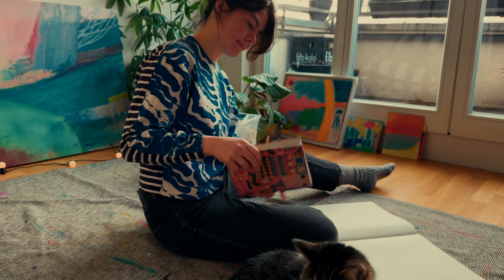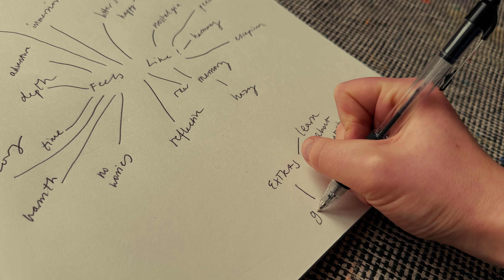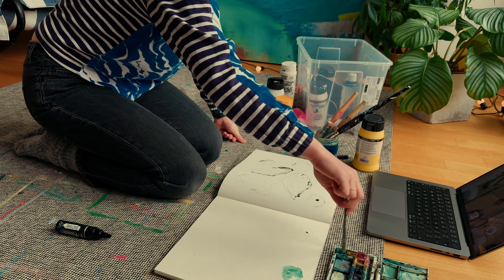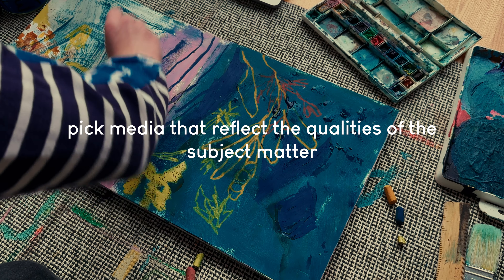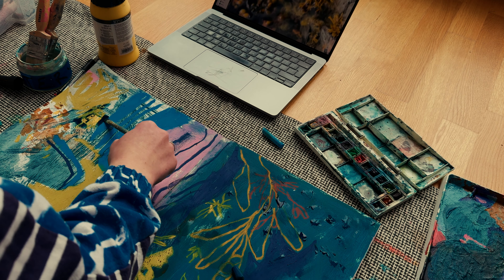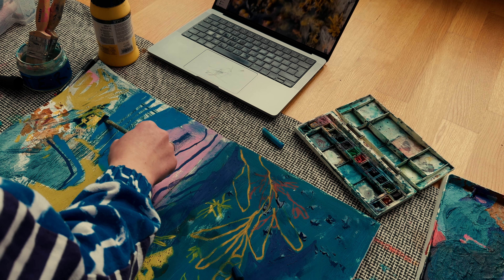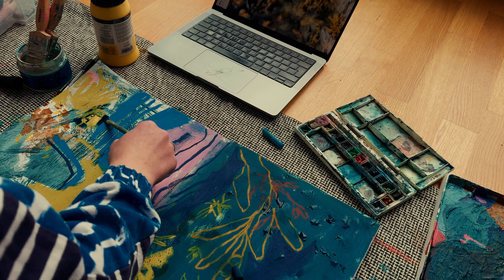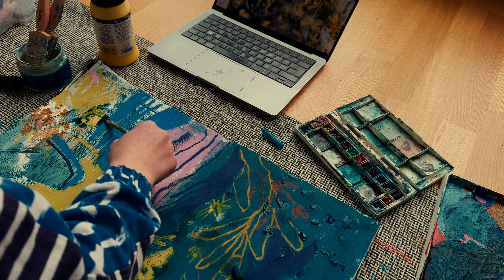Overcoming perfectionism | Start painting before you feel ready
Join me as I share the very beginnings of a new project - finding my feet within research to form the grounds for future paintings. In this video I’ve shared a handful of tips I always fall back on when I’m not sure where, why or how to start painting & working in my sketchbooks.

00:00 intro
01:45 drive
02:17 clearing my head
03:11 learning
03:38 upcoming exhibition
04:28 residency & line drawings & movement
06:00 sketchbooks & personal style
08:00 materials & qualities
08:55 how I usually use sketchbooks
09:55 my focus today
11:11 watercolour
12:10 reviewing old work for inspiration
13:19 digital painting
15:10 perspective ideas
16:16 printing when you don’t know how to start
17:12 take it easy
18:02 negative space
18:25 learning more
19:23 next steps & final pages